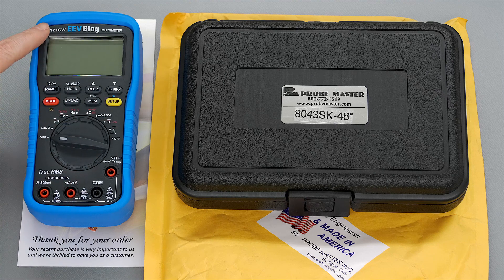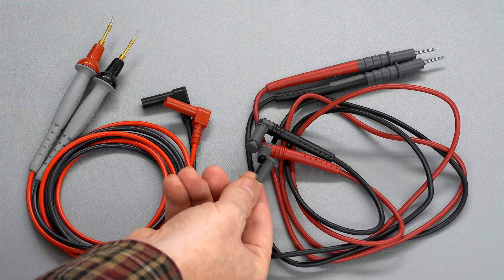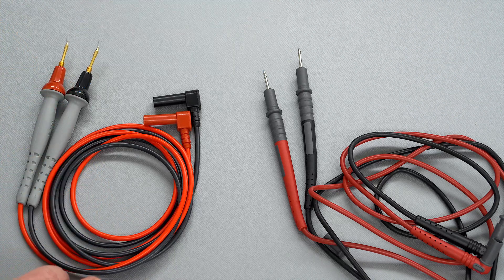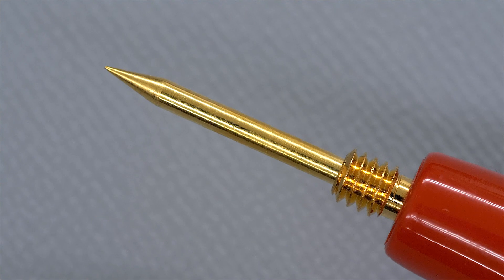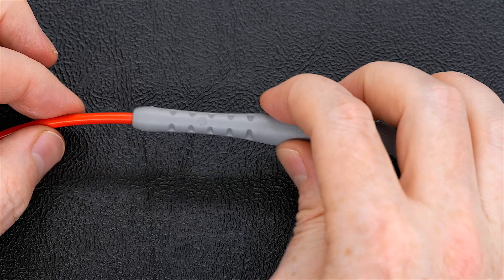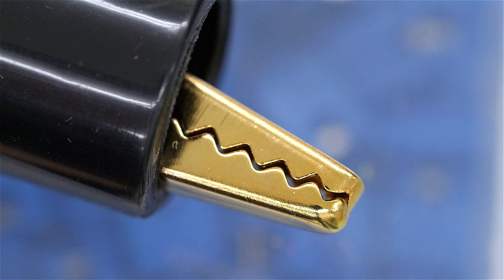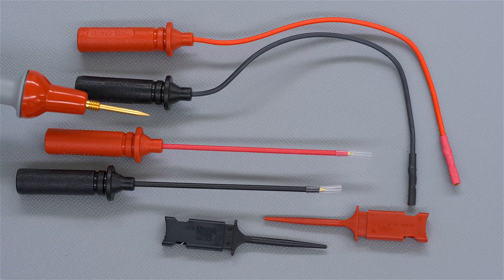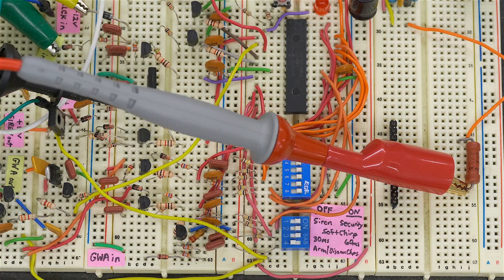Probe Master 8043SK Review [2023]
Premium MADE IN USA, gold-plated Probe Upgrade Kit for most any multimeter. Test leads are 18AWG with soft, burn-resistant silicone insulation. The sharp tips are great for testing, but keep them covered to injury.

• 8043SK Kit
• 8043S (smaller kit)